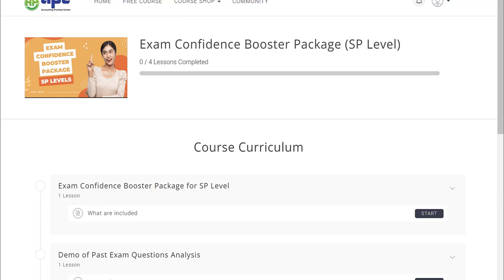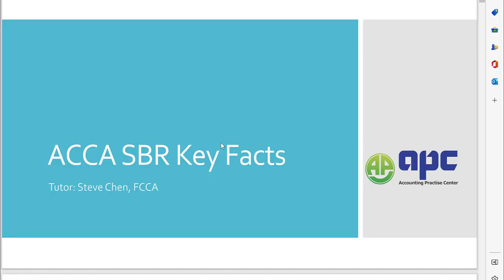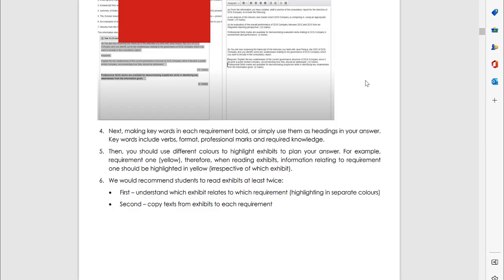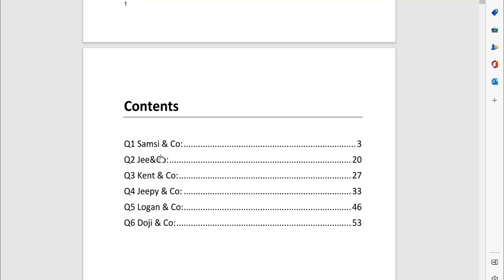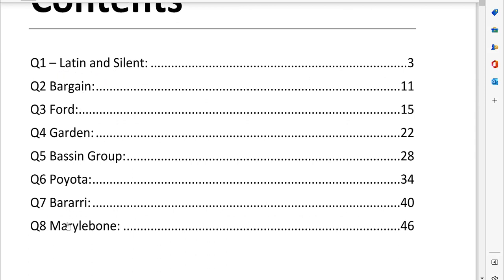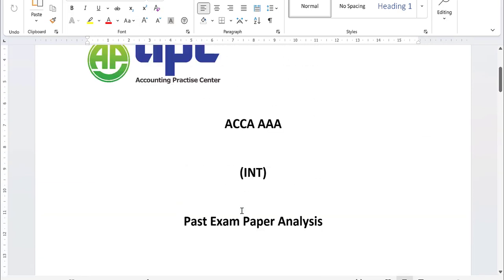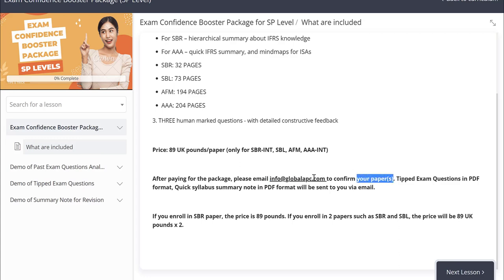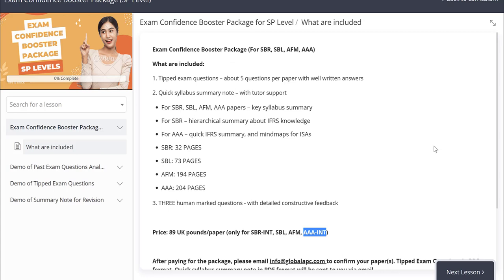ACCA APC Online Course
A.P.C  is one of the brands under Lesco Group limited offering high quality accounting coursesto ensure a pass in the exam.